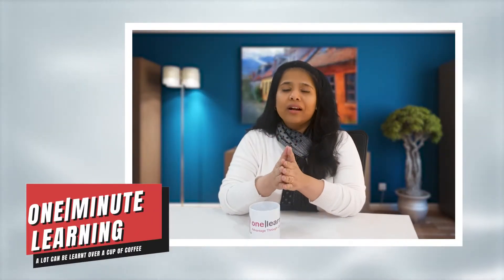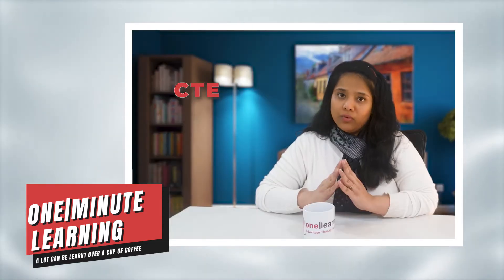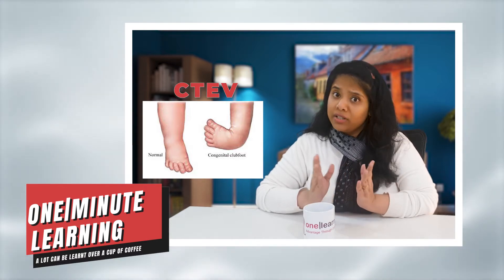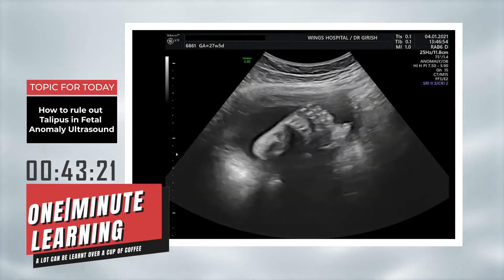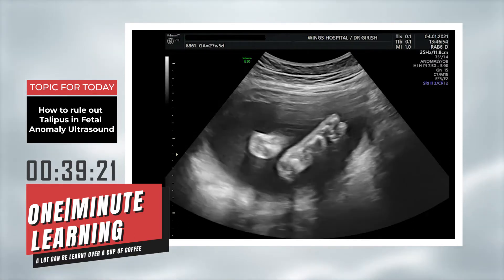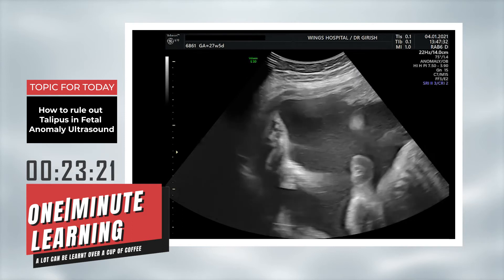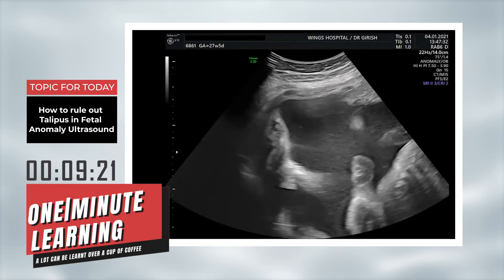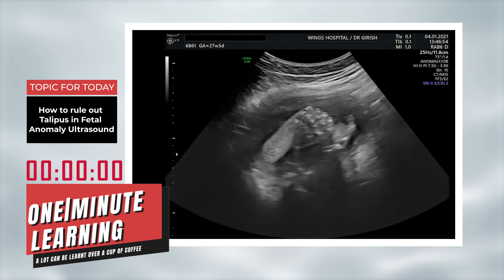Talipes in Fetal Anomaly Ultrasound - ONE|Minute Learning show - Episode 7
Let's Understand How to rule out Talipes in Fetal Anomaly Ultrasound.

In the healthcare sector, making the right decision is critical and have a direct impact on patient health..continuous education and training for healthcare providers are very important in order to enhance their knowledge and for doing the confident diagnosis.
Learning is an art and hence we need to use the right brushes with different types of shades and colors by the right people at right time. In today's era where technology is so advanced that learning about anything from anywhere is on the fingertip or on voice command, so the effective way of teaching must be a part of this process so that consumers can consume the complete contents.
ONE learning introduces a new initiative of complex topics learning in just one minute. Looking into the busy schedule of healthcare providers,one-minute learning will give a new edge to the learners in terms of consuming, retaining, and applying that knowledge into their work.
ONEminute learning is a global initiative taken by team ONE|Learning. We are focussing to spread this knowledge all across the world, especially focussed on tier3 and tier4 countries like Middle East countries, Africa and Southeast Asia.